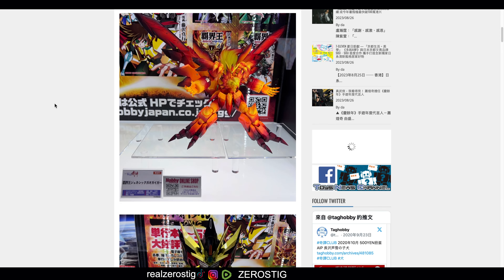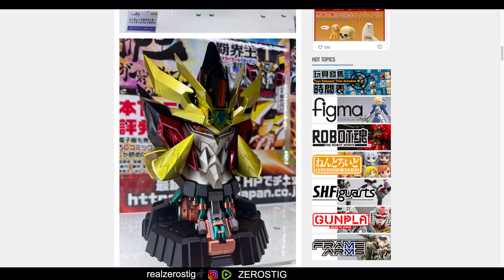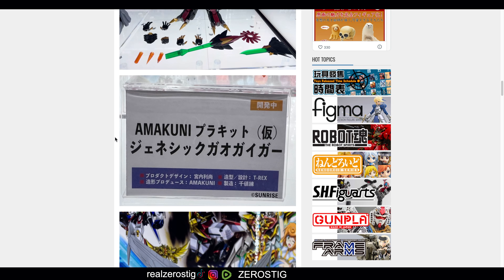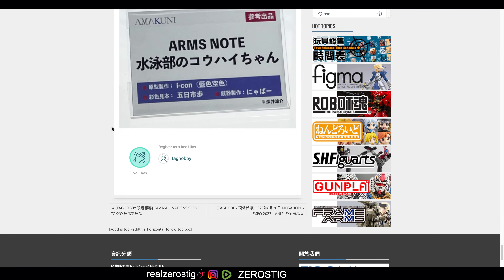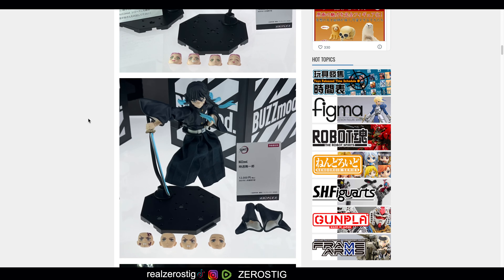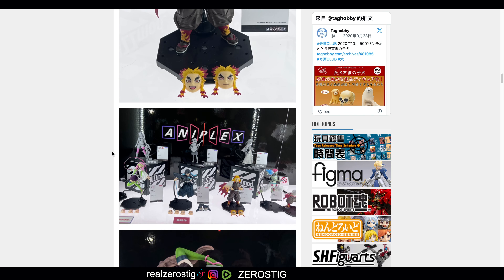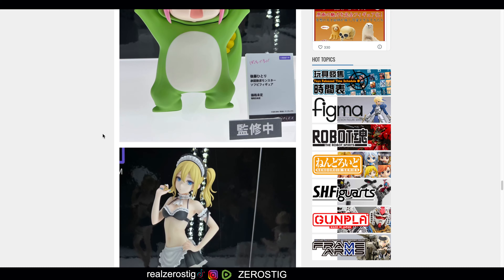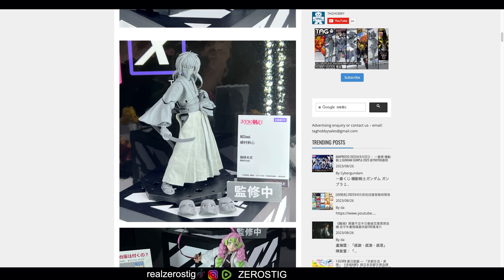MEGAHOBBY EXPO 2023 – HOBBY JAPAN & ANIPLEX+